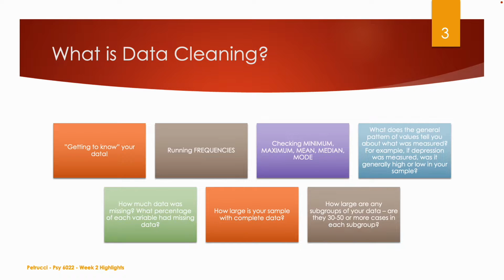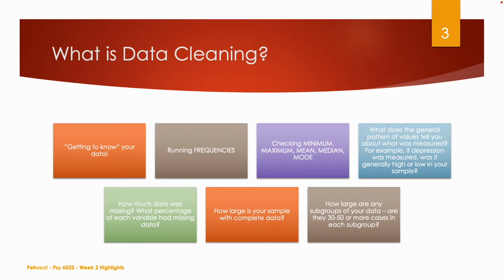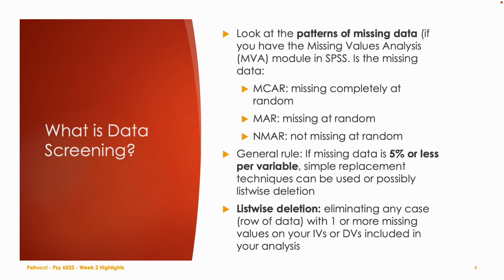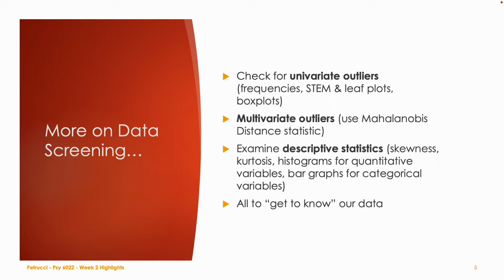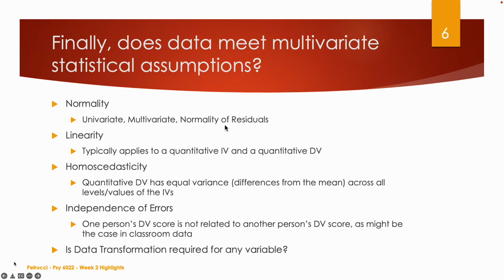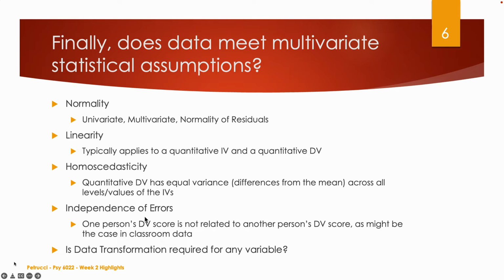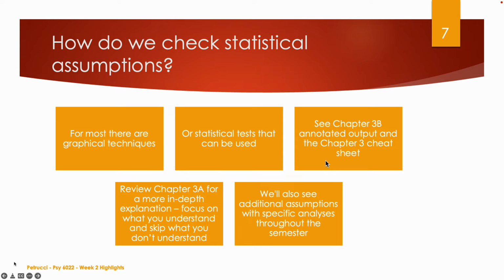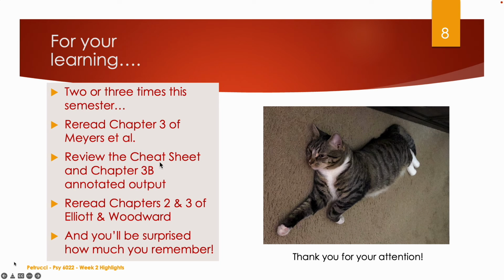Petrucci Wk2 Highlights Data Prep Psy 6022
This 8 minute 28 second video presents highlights from Week 2 of Psy 6022, focusing on data screening, data cleaning, and statistical assumptions.